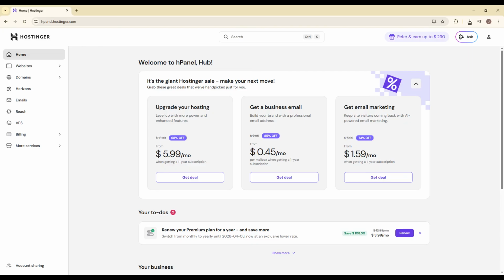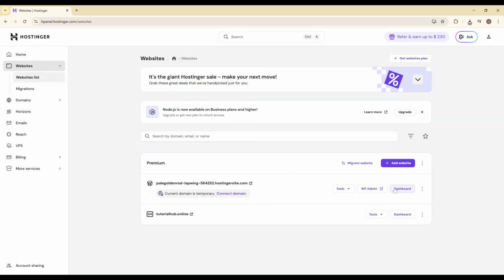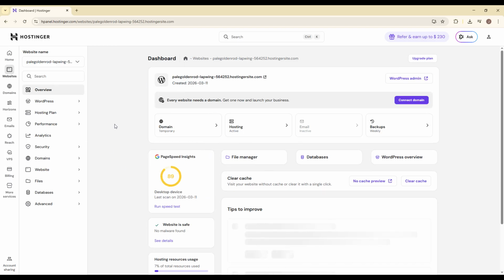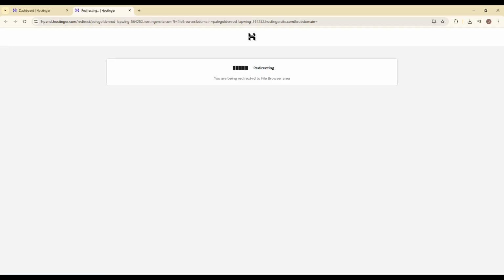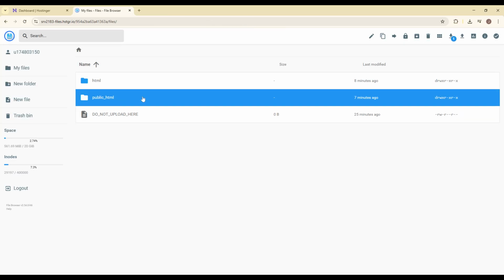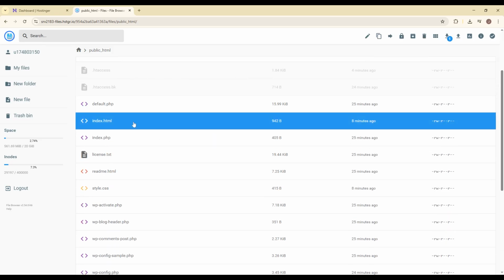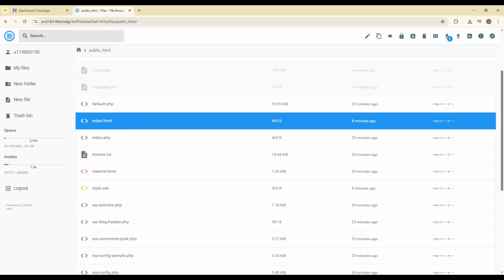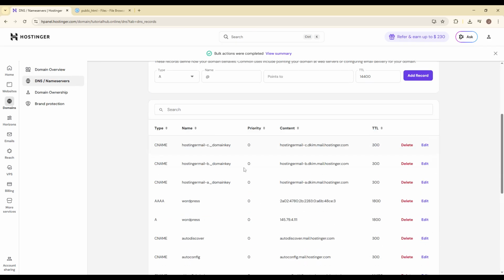Fix Hostinger Error Page (2026 Easy Guide)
Learn how to troubleshoot and fix a Hostinger error page by checking your file manager and DNS settings with this simple step-by-step tutorial. Follow these steps to restore your website connectivity quickly and easily.

Timestamps
0:00 Intro and account login
0:38 Accessing the website dashboard
1:12 Opening the file manager and index files
2:05 Verifying your DNS domain settings